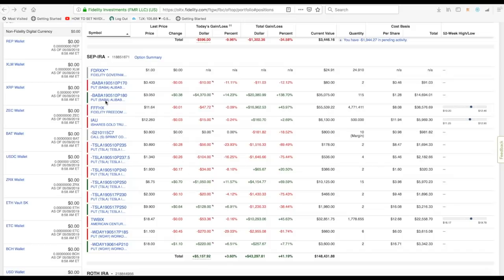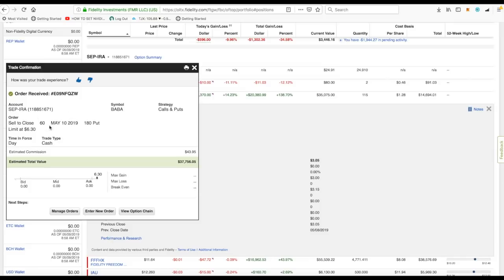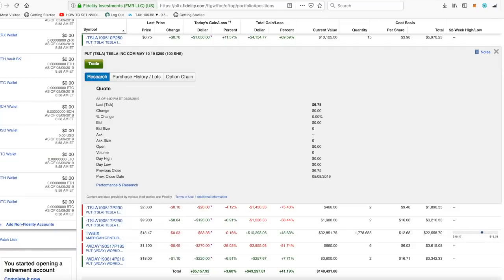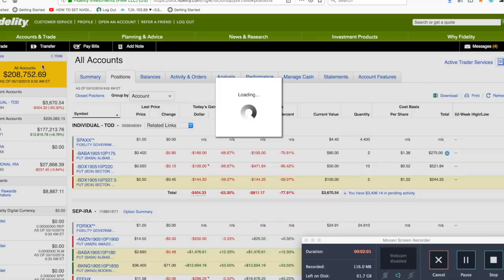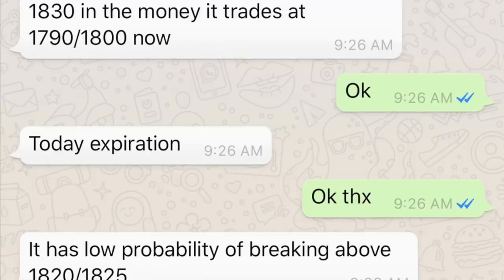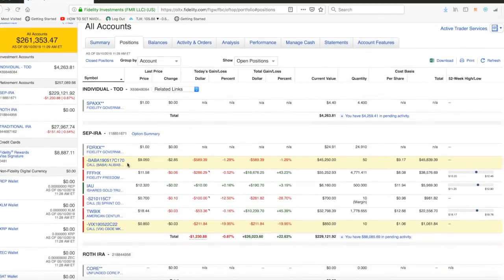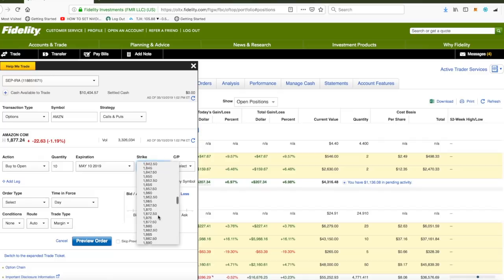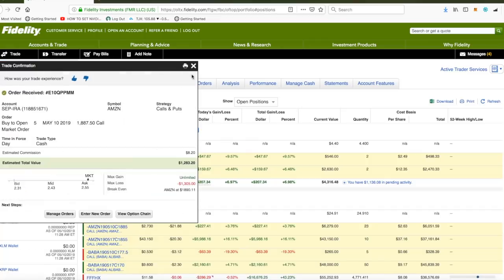THE REAL TRUTH! 13 Market Moves Review - Sean's $100K Trade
[WTF?! are you serious?! 13 MARKET MOVES UNBIASED REVIEW] tradingoptionslive 13marketmoves optionstradinglive tradingoptionslive.com review 13marketmoves.com review